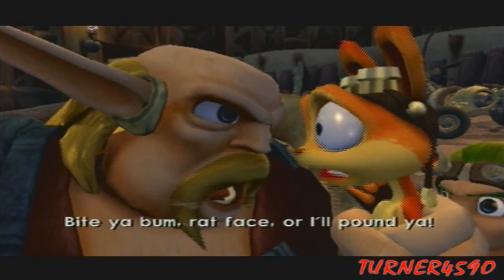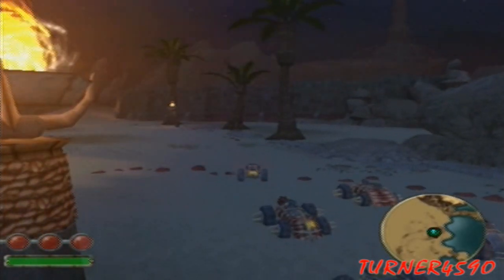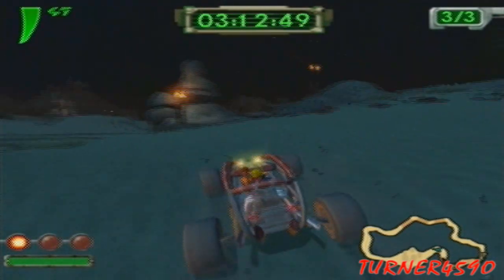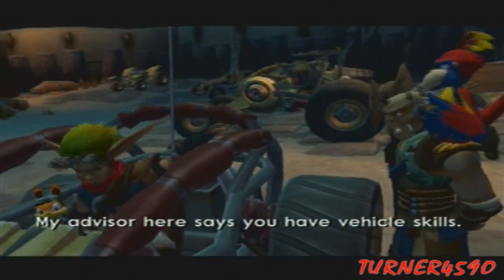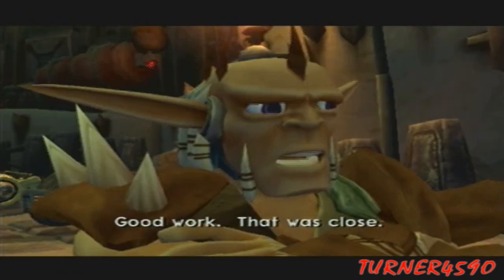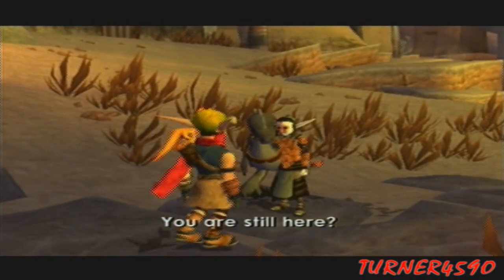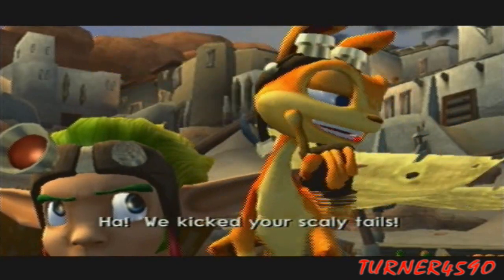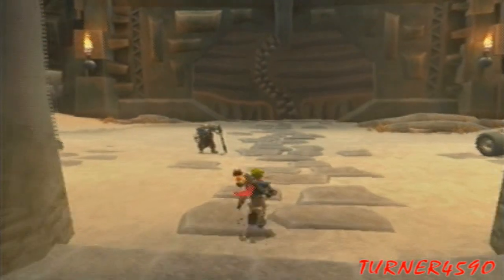Let's Play Jak 3 - Part 3 - One Tough Puppy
In this part we explore the desert...yep...that's one fine lookin' desert!

Eugh. This is where the game loses my interest. THE DESERT.

Nothing says fun like driving a car through complete nothingness to get to an objective right!? SOUNDS LIKE FUN!

Anyway, we try out the tutorial vehicle and then race Kleiver for HIGH STAKES.